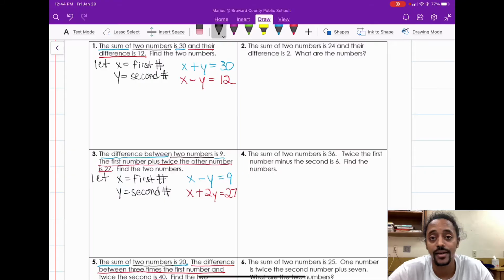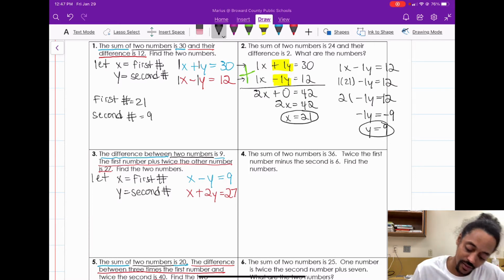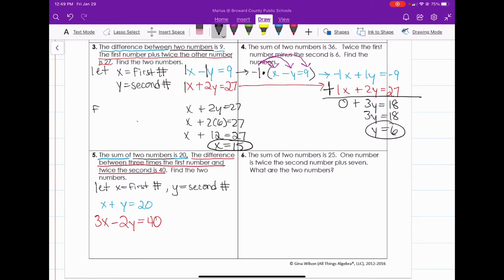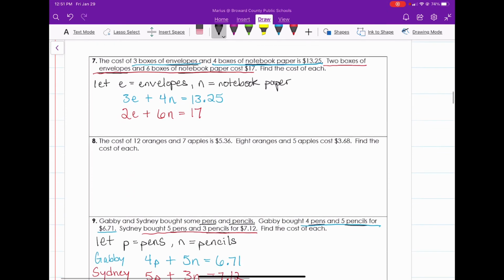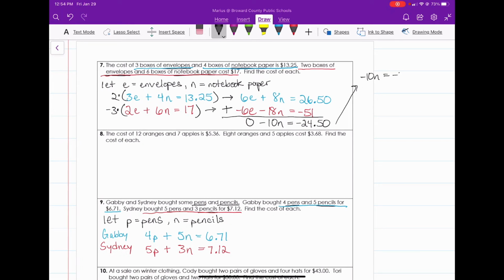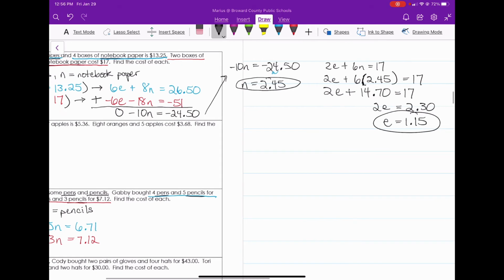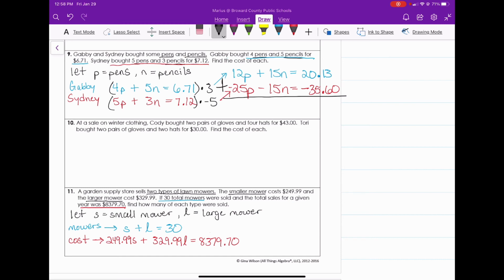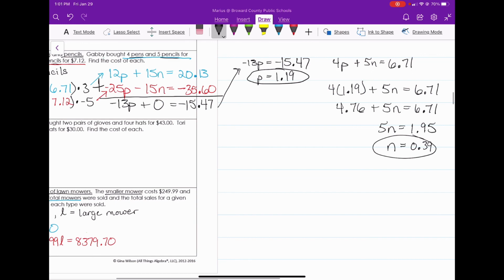Systems of Equations - Word Problems (part 2)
A lesson on the use of systems of equations to solve word problems by writing the linear equations to a systems of equations.

Common Core CCSS.MATH.CONTENT.HSA.CED.A.3
Florida Standard MAFS.912.C-CED.1.3
Creating Equations
- Represent constraints by equations or inequalities, and by systems of equations and/or inequalities, and interpret solutions as viable or nonviable options in a modeling context.

Virginia Standard A.4e
e. practical problems involving equations and systems of equations.